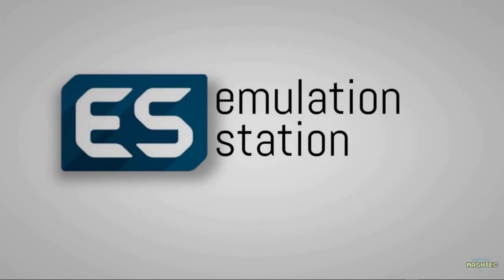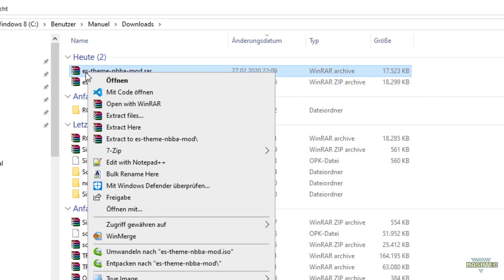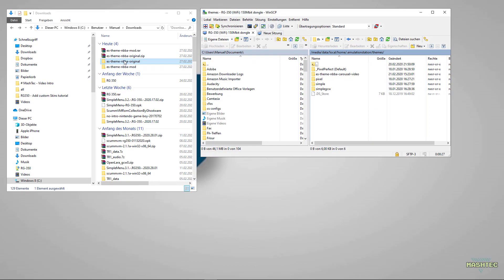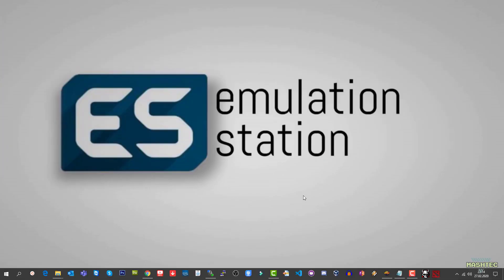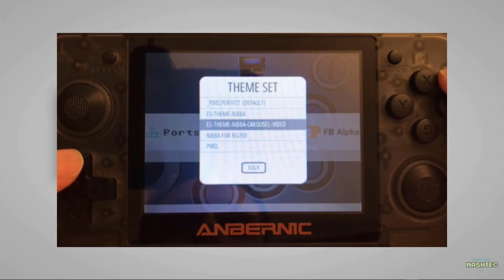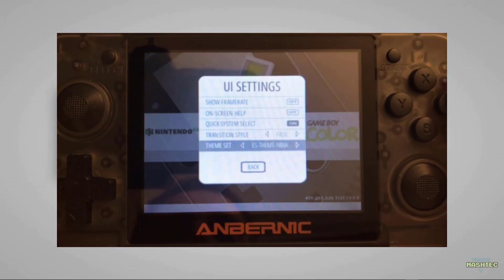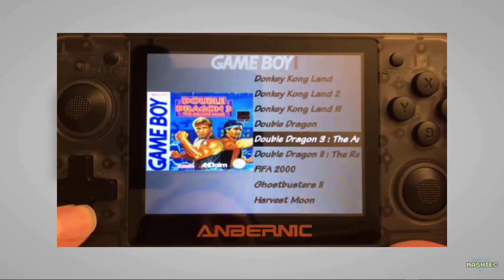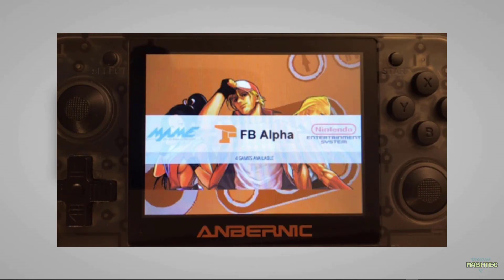RG350 - EmulationStation - Install new Themes (feat. NBBA Theme)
In today's video i want to show you how to install new themes for EmulationStation on your RG350. In especial i want to demonstrate this to you by installing my favorite theme for EmulationStation, the NBBA theme.
This is my new favorite theme because it just looks awesome! It combines the beauty of a theme with well organized boxart preview.
If you're interested in this theme or general in installing themes to EmulationStation you're in the right place ;)

Timeline:
0:56 Quick overview of the theme
2:44 Download the files
4:14 Copy theme files
6:26 Final result